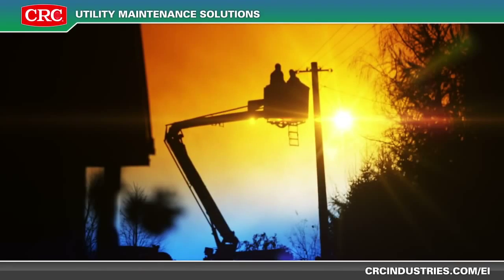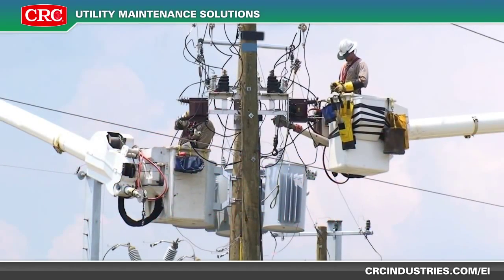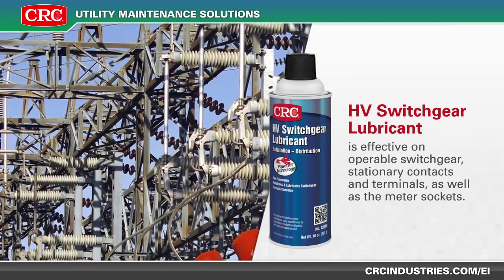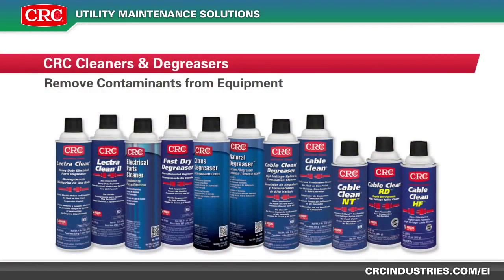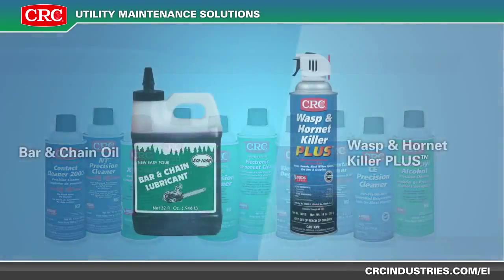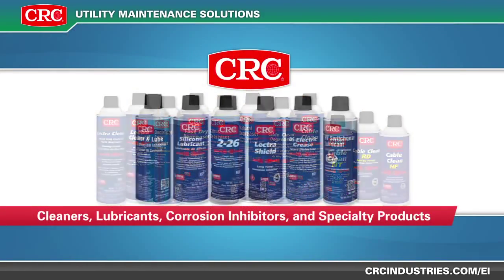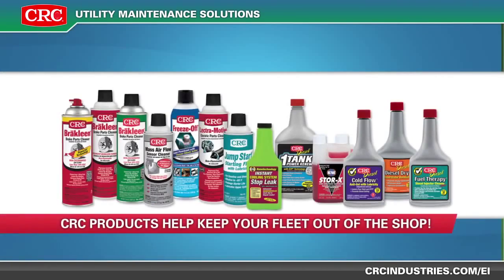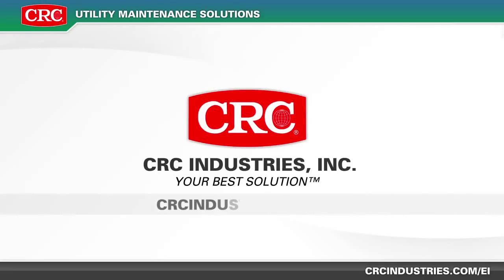CRC Utility Video